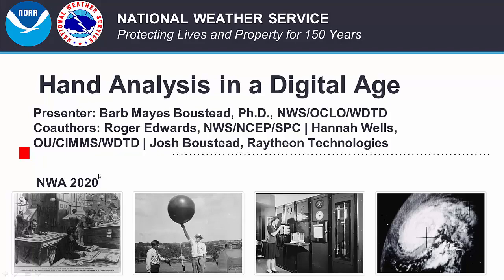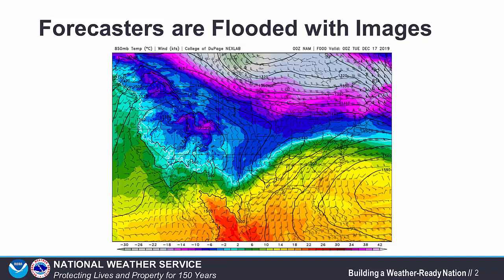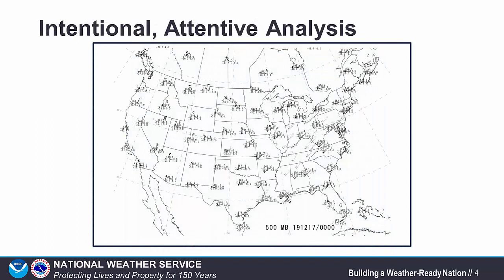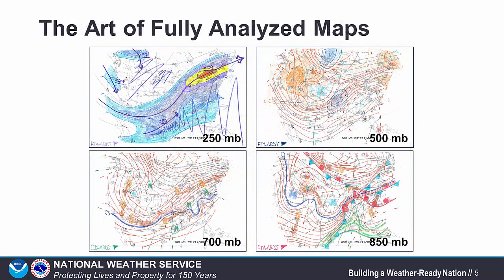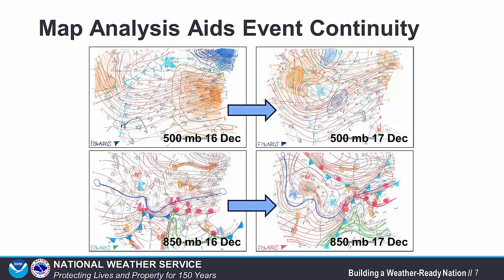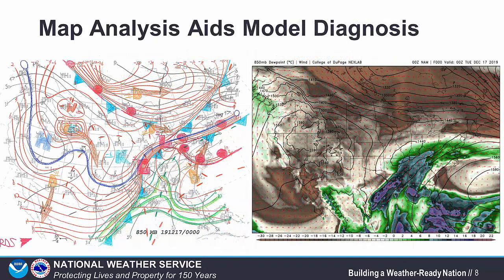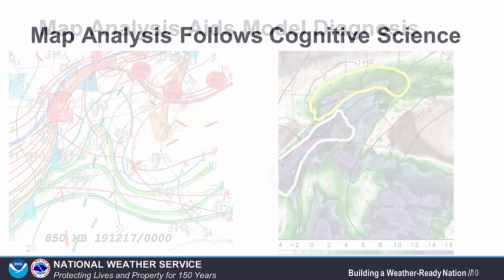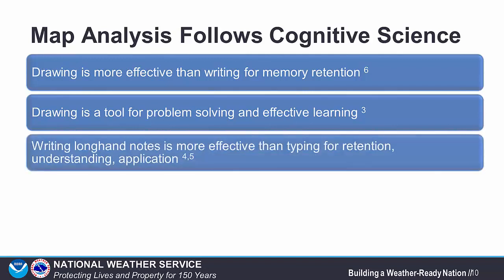Hand Analysis in a Digital Age (NWAS 2020)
Presented at the National Weather Association 2020 (Virtual) Annual Meeting.

Are hand-drawn analyses of surface and upper-air meteorological information obsolete? Digital objective surface and upper-air analyses are widespread and easy to find from high-resolution model sources, and a forecaster can find them within mere seconds. Hand-drawn subjective analyses can take considerably longer to complete. What value do they provide beyond the objective analyses, and is the value worth the time investment? Research indicates that the cognitive processes associated with drawing by hand aid in retention and comprehension of the information being drawn. Forecasters may spend more time doing a hand analysis than glancing at digital objective analyses, but they are more likely to need to look back several times at those digital analyses to recall features and may have a more superficial comprehension or recall of the analysis that negatively impacts the forecast process. Hand analysis also allows for quality control of the model initializations and objective analyses, as well as deep comprehension of features in space and time. In an era of concern for operational forecasters seeking to add value to model predictions, consistent subjective hand analysis allows forecasters to carefully interpret potentially important meteorological features, providing human insight not gained by looking at objective analysis that can be applied to their forecasts. It is particularly useful in mesoscale applications, in which subtle features that are not well-resolved by objective analyses or models may imminently yield high-impact weather. No single tool or technique is a panacea for solving all forecasting woes, but hand analysis remains a useful tool to use among others in a well-rounded forecasting process.